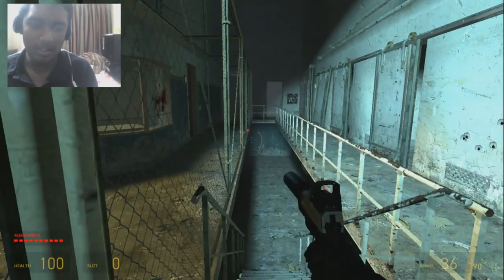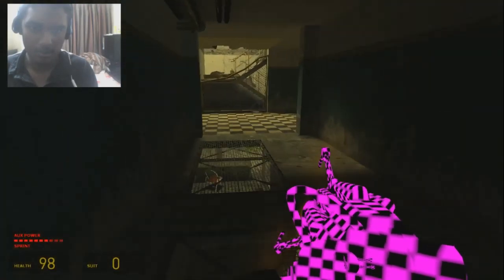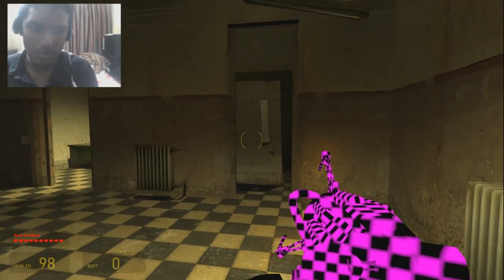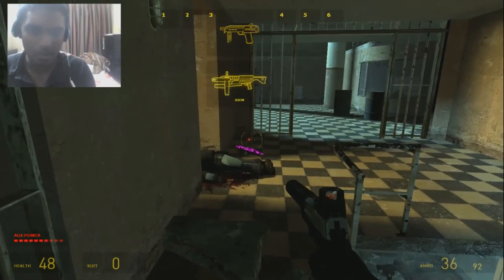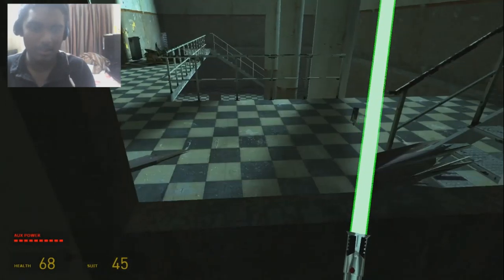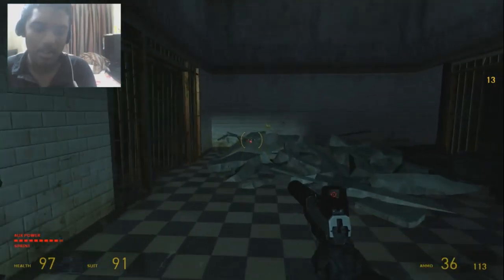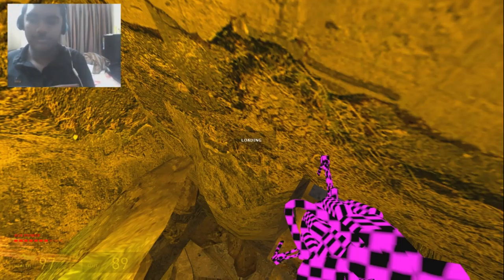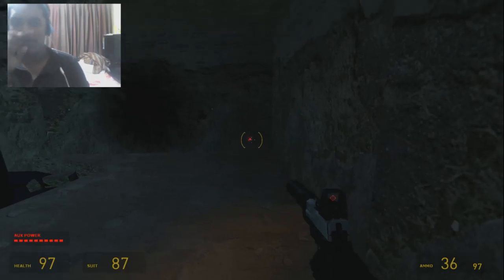how it feels like to play Half-life 2 with beta and legendary new weapons?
also guys, we almost hit 400 views.